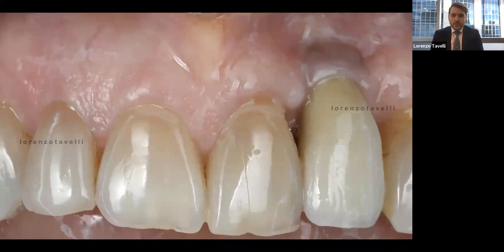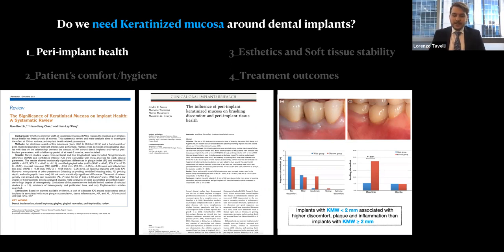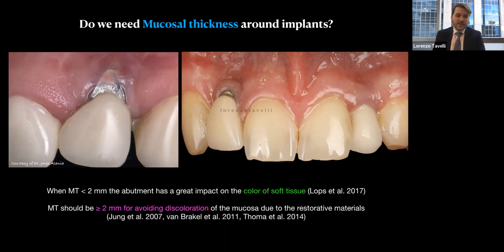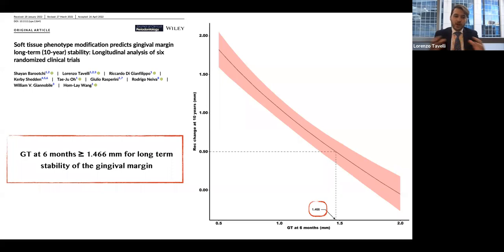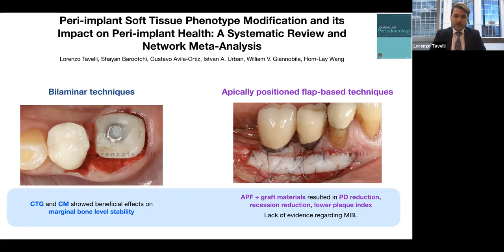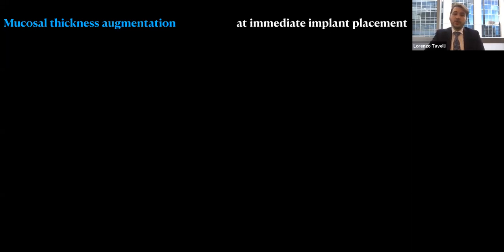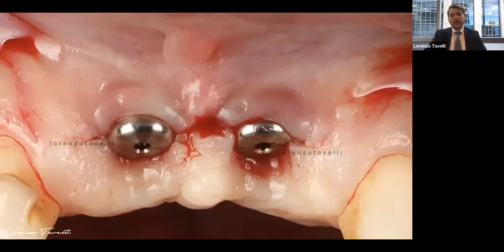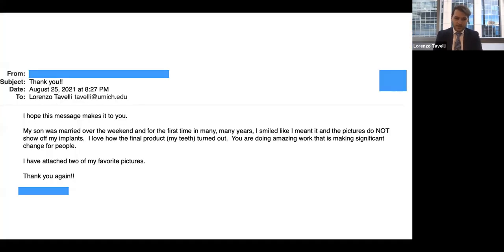AAP Hour: Soft Tissue Augmentation at Implant Sites with Autogenous Grafts and Substitutes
AAP Hour is an interactive session that provides residents the opportunity to learn from and interact with a Master Periodontist. In this session, Dr. Lorenzo Tavelli, Assistant Professor, Dept. of Oral Medicine, Infection and Immunity, Harvard School of Dental Medicine, discusses Soft Tissue Augmentation at Implant Sites with Autogenous Grafts and Substitutes.